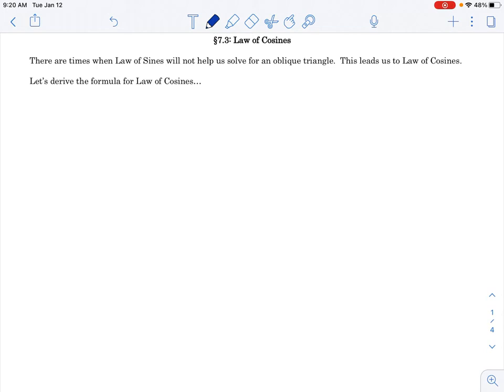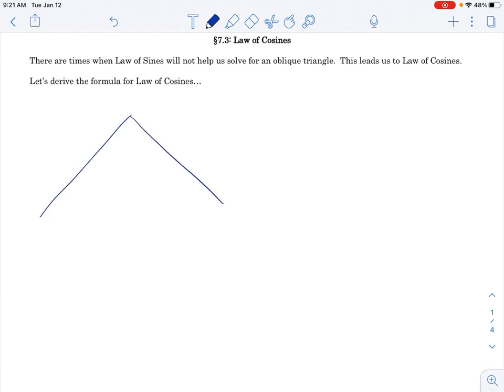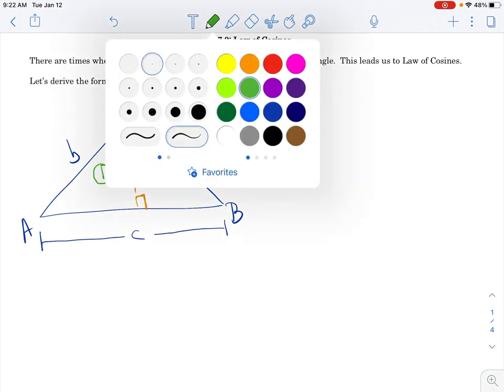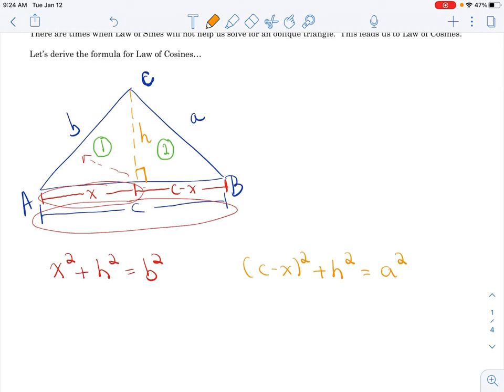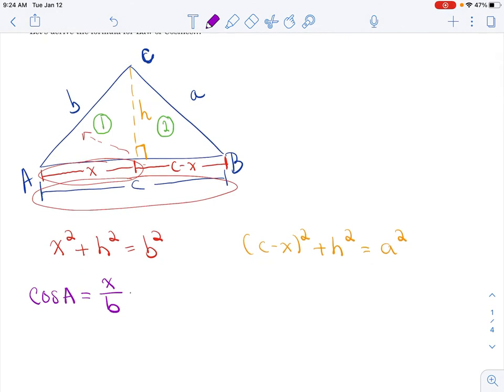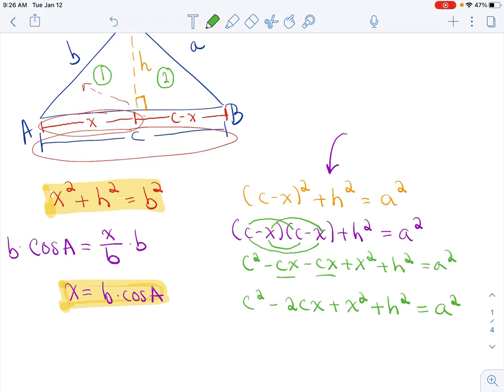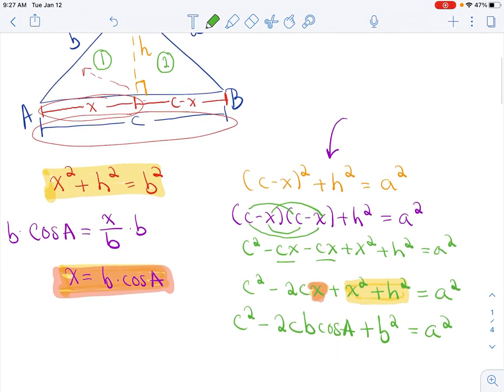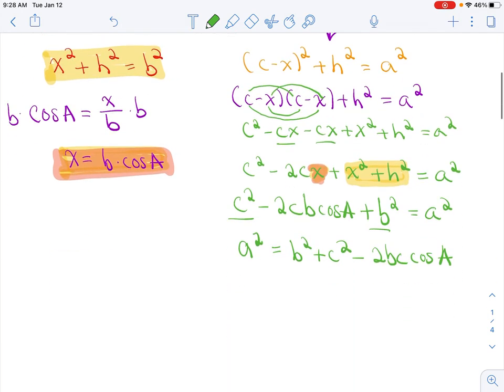Proof of Law of Cosines